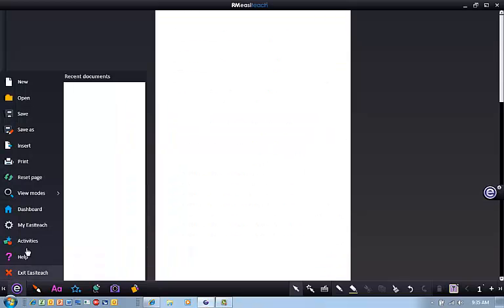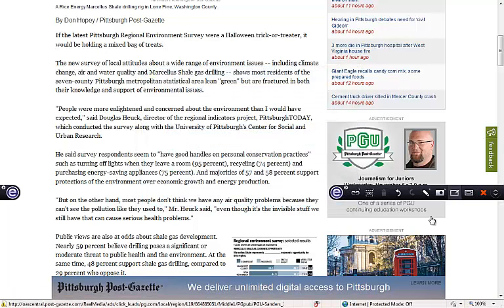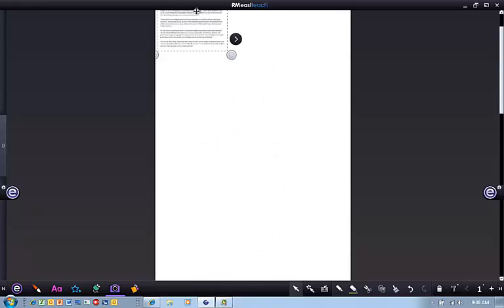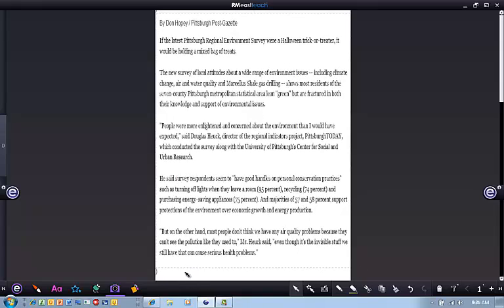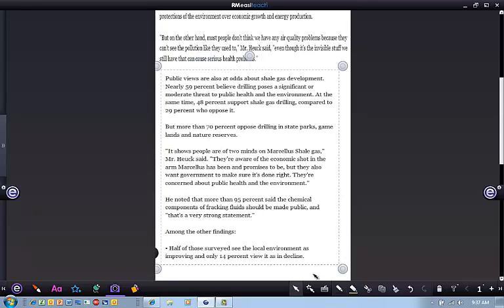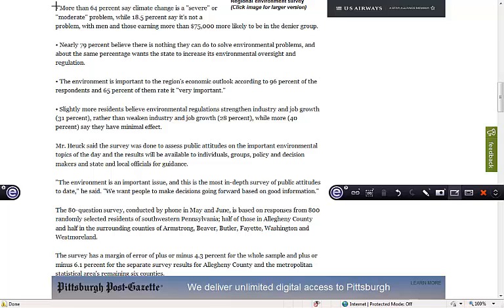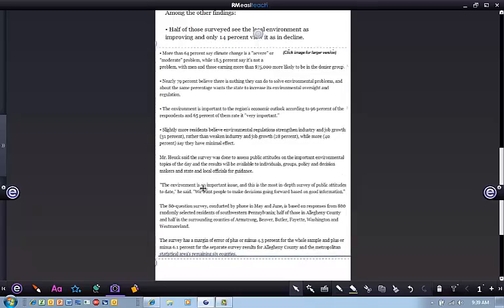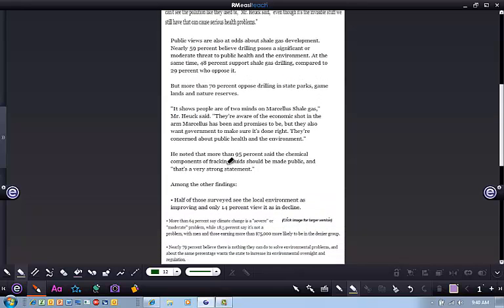Creating highlighting marks that scroll with text on eno IWB